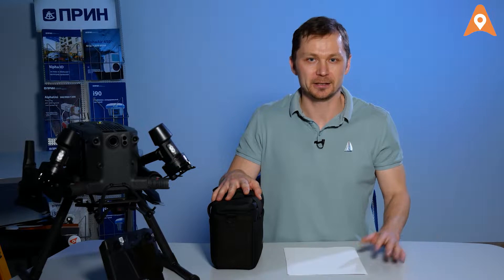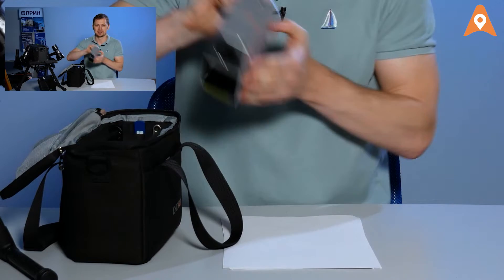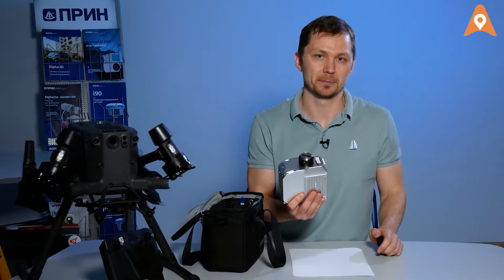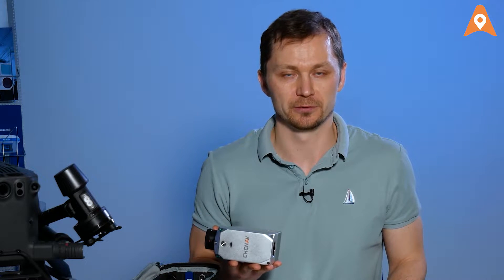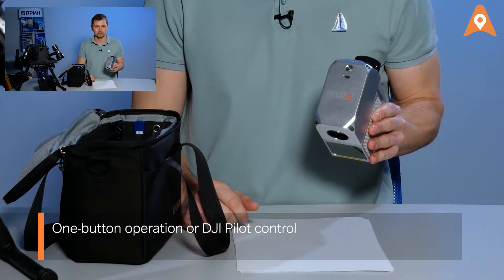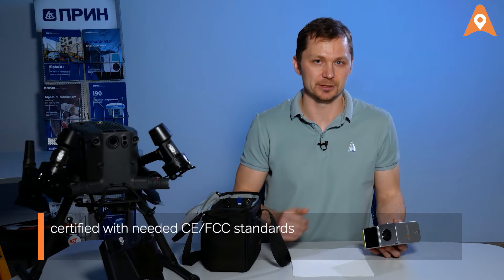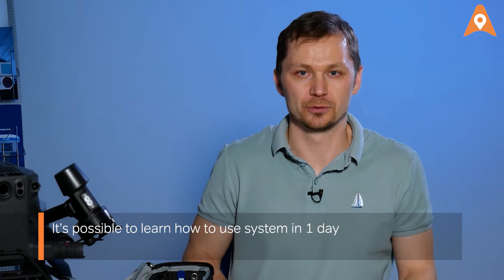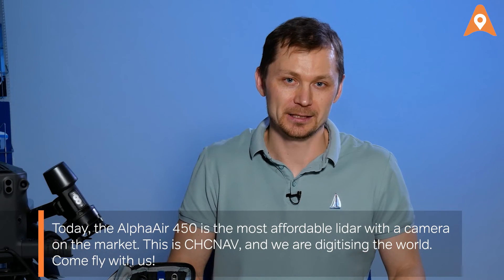CHCNAV | AlphaAir 450 Part One - Overview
AlphaAir 450 is the next generation of CHCNAV LiDAR system, which is widely used for power line inspection, topographic mapping, emergency response, agricultural and forestry surveys, and more.

The video introduces basic features of the AlphaAir 450, such as the size, weight, application scenarios, and internal technologies.